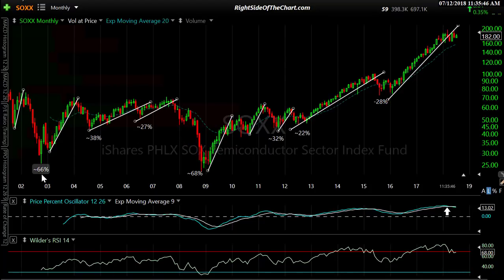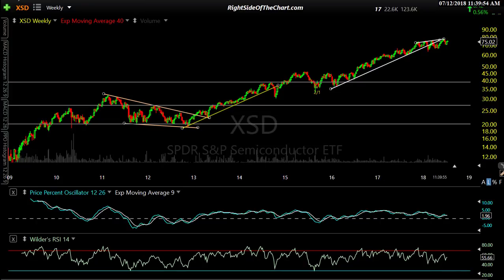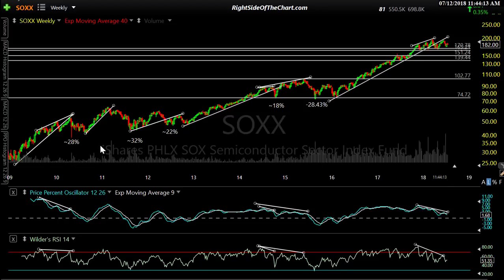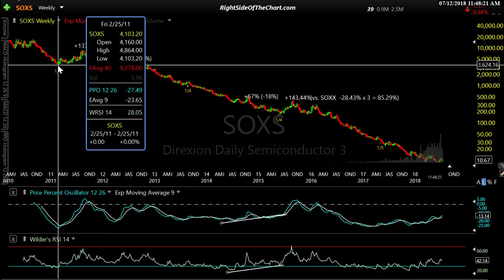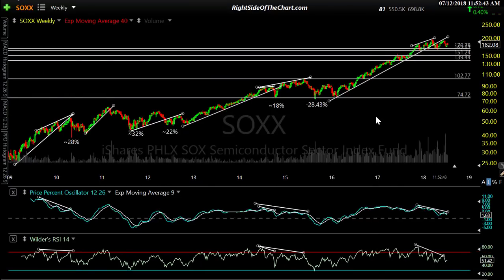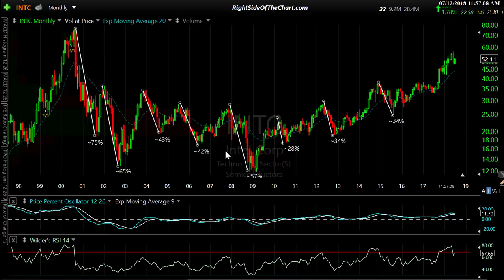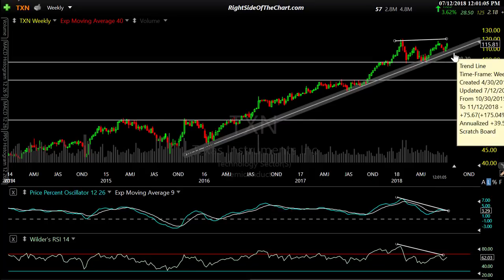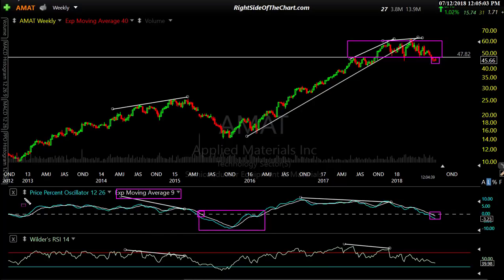Semiconductor Sector Analysis 7-12-18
Technical analysis providing the outlook for the semiconductor sector via various ETFs & leading semiconductor stocks.
This video also highlights the pros & cons of using leveraged sector ETFs such as SOXS & SOXL.